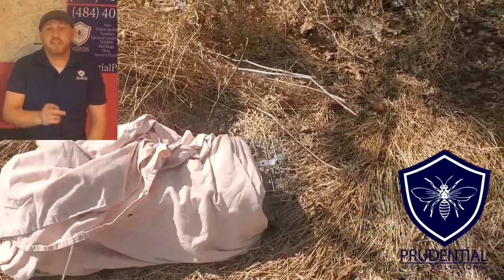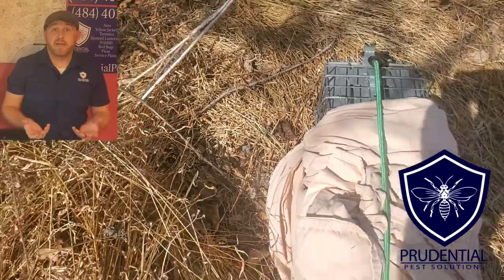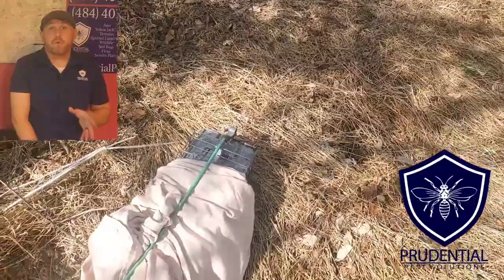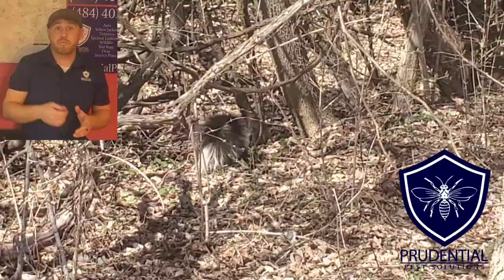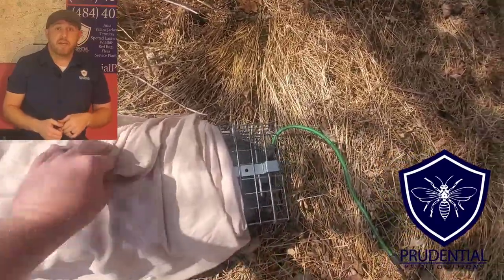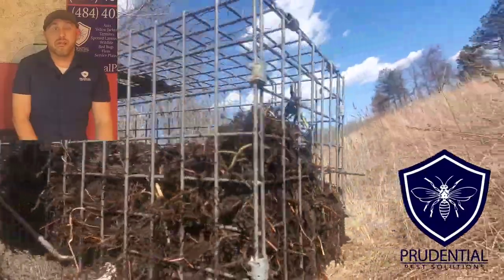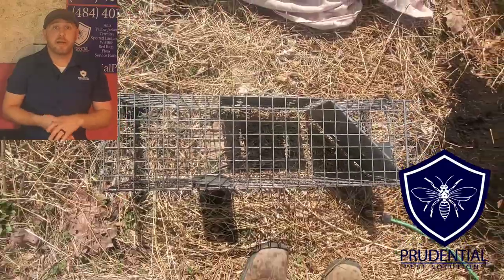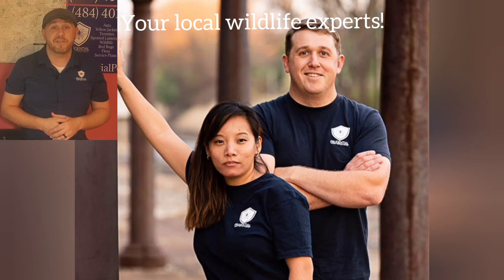How to release a skunk from a cage trap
How to release a skunk from a live trap without getting sprayed...hopefully!

We service Berks County, Chester County, and Southeastern Pennsylvania